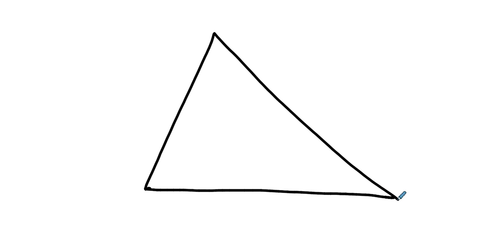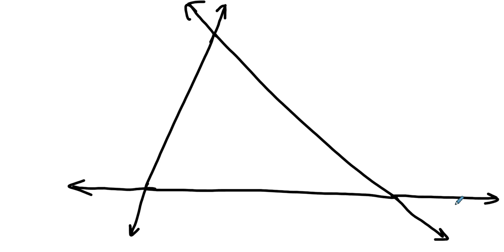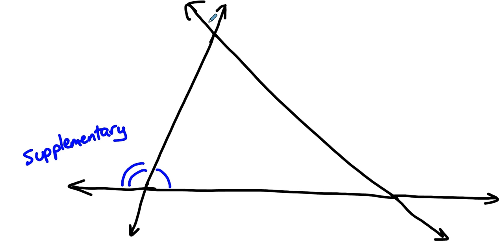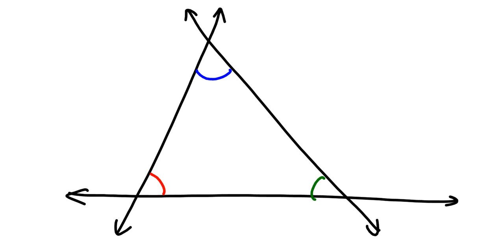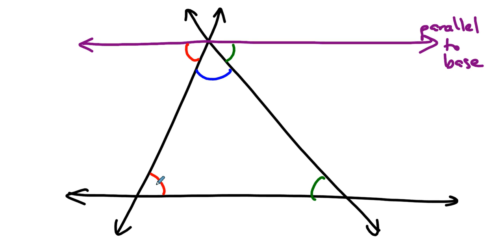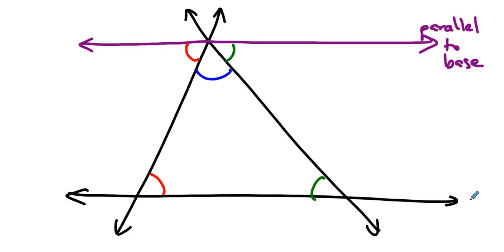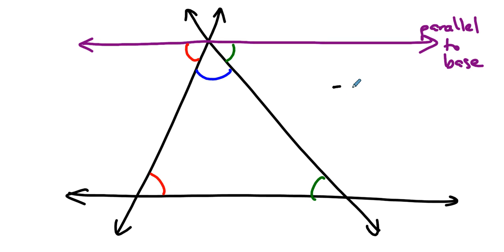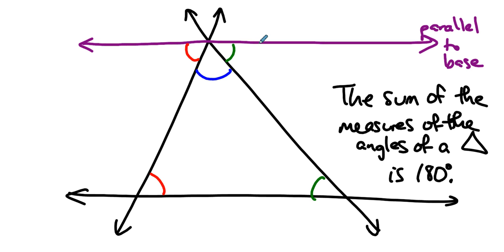MATH141 Content - Angles in a Triangle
This screencast explains for future elementary educators why the sum of the measures of the angles of a triangle is 180 degrees.  It is important that an educator know not just the result but why it is true.